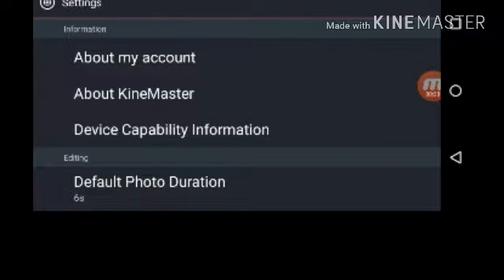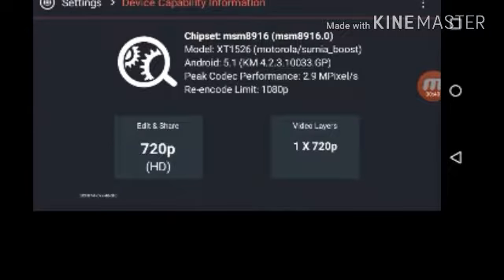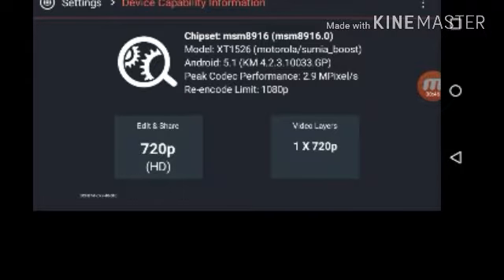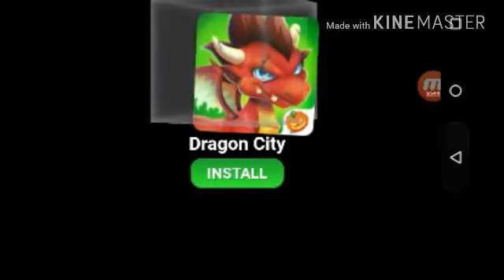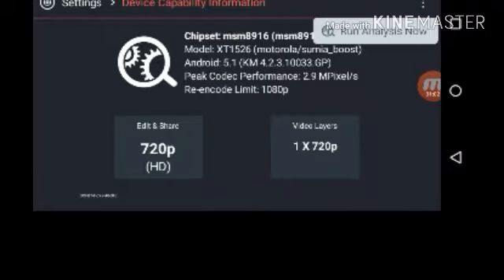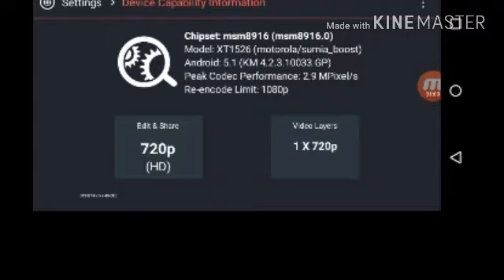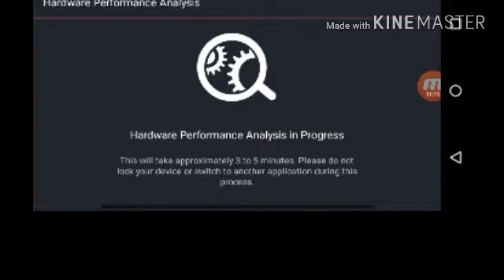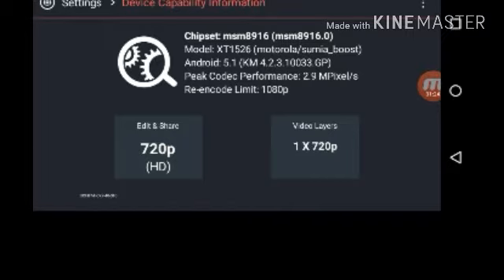How to get chroma key green screen on kinemaster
Kinemaster v.8 download